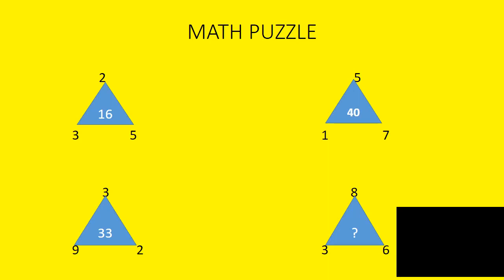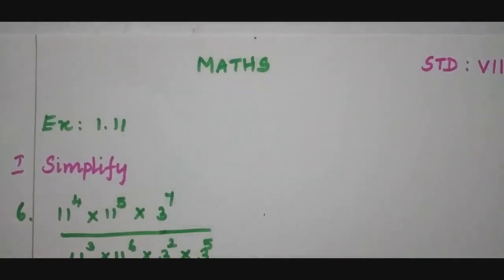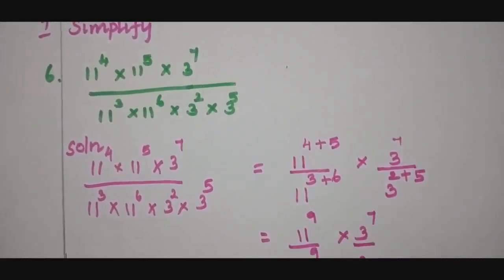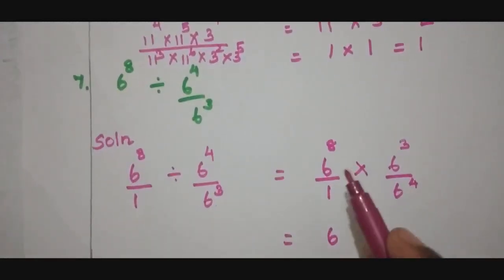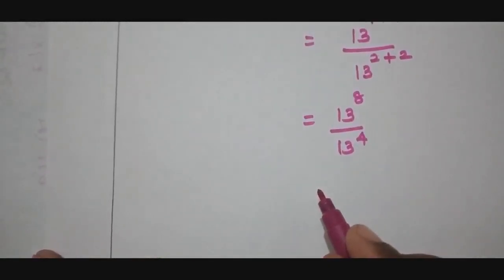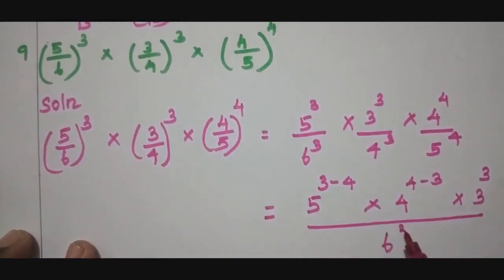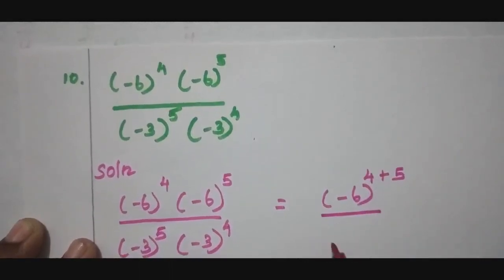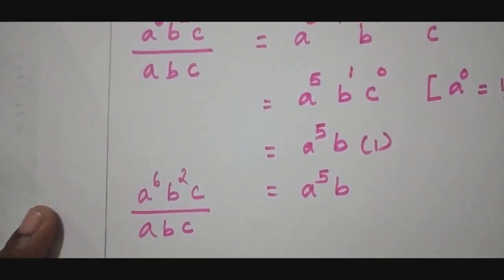Laws of indices part 2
Problems based on laws of indices